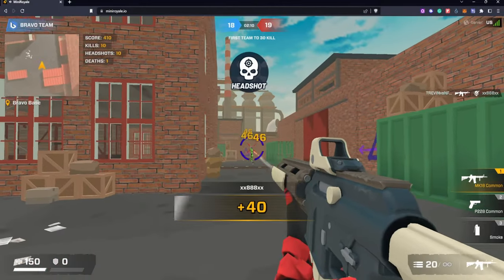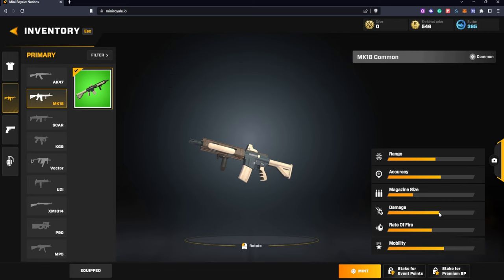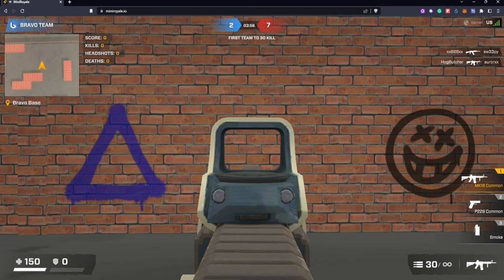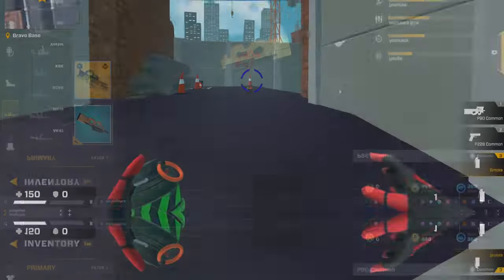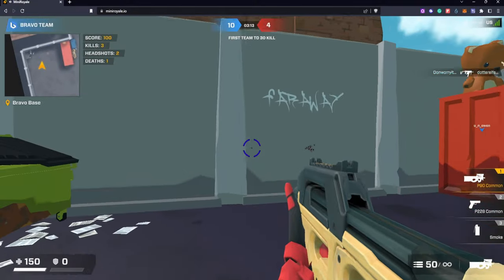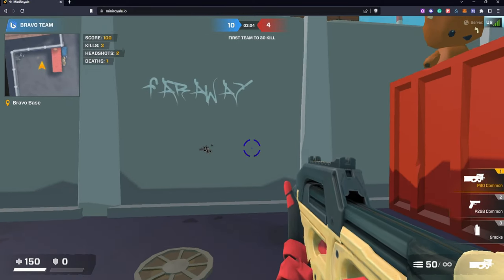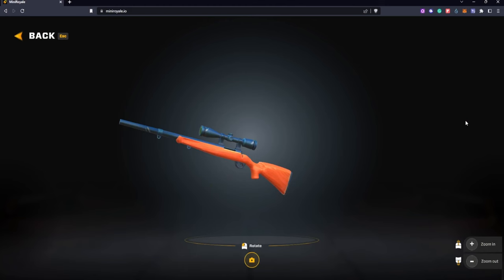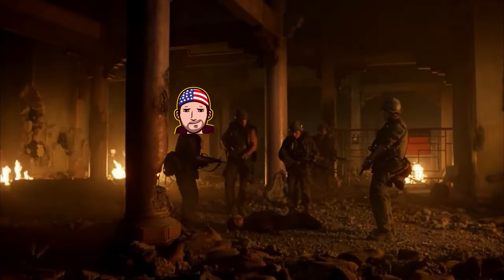Start Your Shooting Adventure: A Beginner's Guide to the Best Guns in Mini Royale: Nations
Are you ready to embark on a thrilling shooting adventure in Mini Royale: Nations, the fast-paced Web3 game that offers Play-2-Earn rewards? Whether you're a newcomer to the game or a seasoned player, this beginner's guide is here to help you choose the best guns for your gameplay style.

Join us as we explore the top weapons available in Mini Royale: Nations and share tips and strategies for using them effectively. This growing Web3 game combines exciting battle royale gameplay with the ability to earn real rewards through in-game achievements and transactions. With our expert guidance, you'll be able to choose the perfect gun for every situation, from close-quarters combat to long-range engagements, and maximize your earnings in the process.

In this video, we'll cover the basics of gun selection, including factors like damage, accuracy, and rate of fire. We'll also discuss the pros and cons of different weapon categories, such as assault rifles, sniper rifles, and submachine guns. Whether you're looking to dominate the battlefield or simply improve your skills, this guide is a must-watch for anyone interested in Mini Royale: Nations and the exciting world of Play-2-Earn Web3 gaming.

So grab your favorite firearm and get ready to start your shooting adventure and earn rewards today!

00:00 Intro
00:21 Best Overall Gun
01:36 Best Short Range Gun
03:30 Best Long Range Gun
04:37 Outro